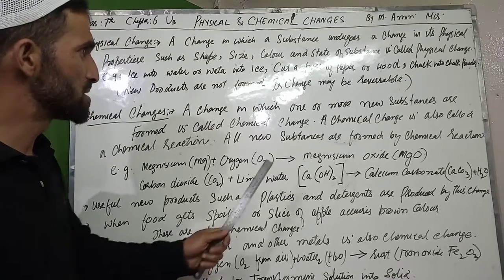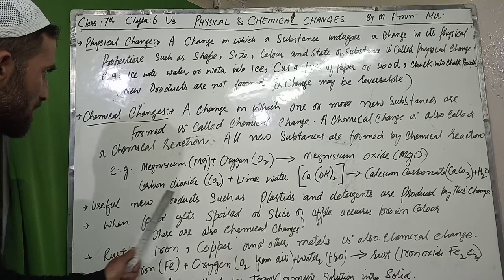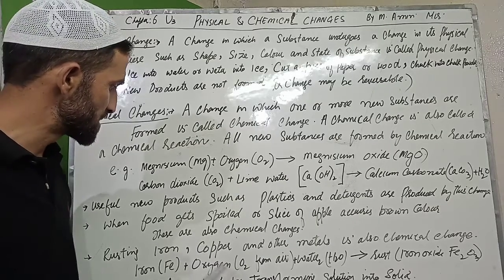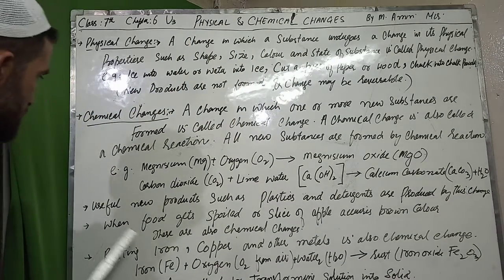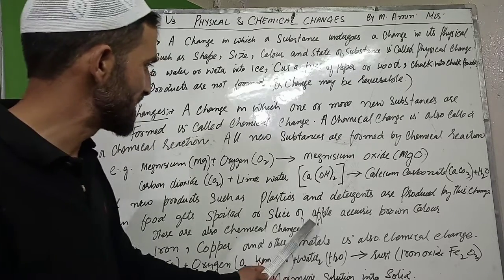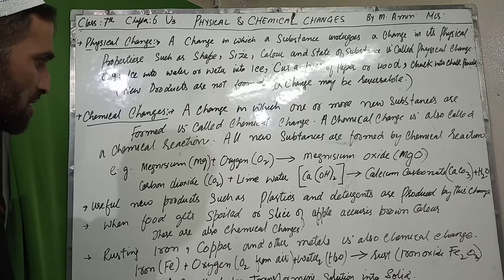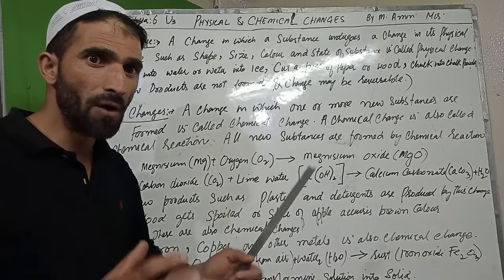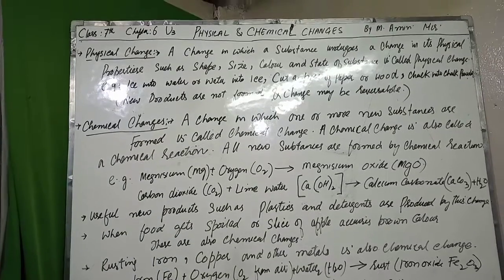Physical and chemical changes. 7th class. by Mohammad Amin Mir